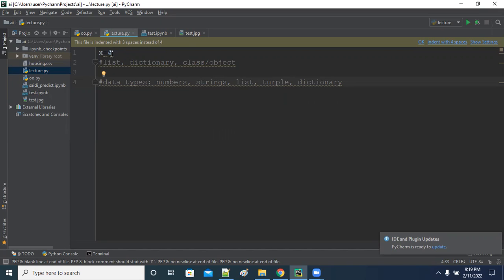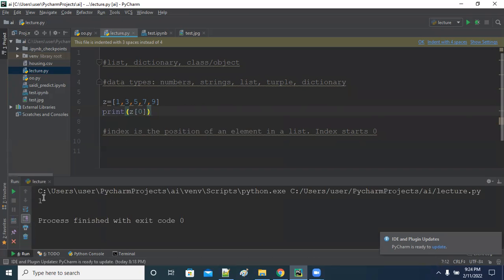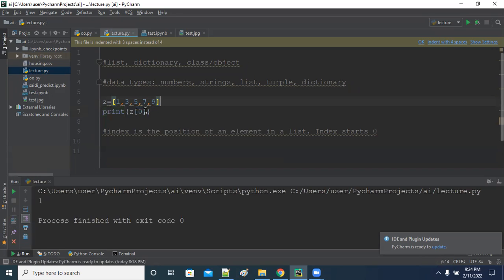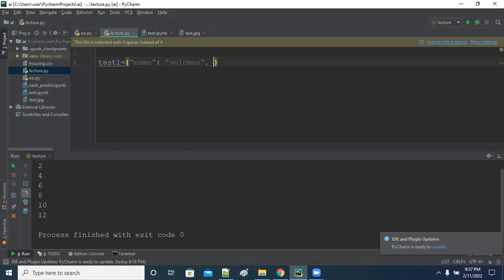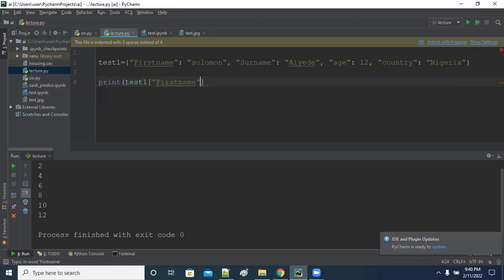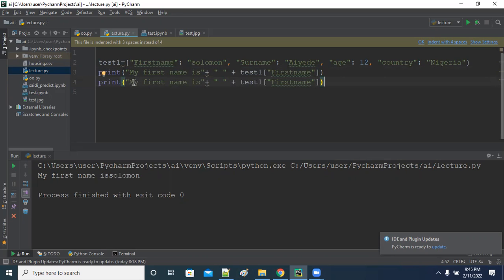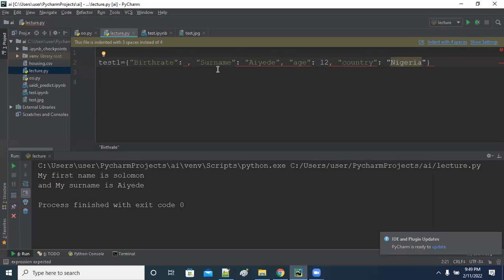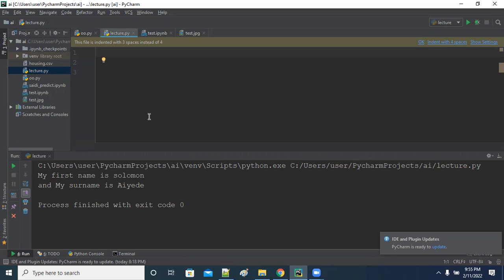Lists, Dictionaries, Classes (class 2)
Presenter: Engr. Solomon Aiyede